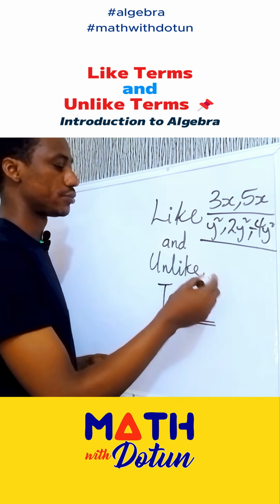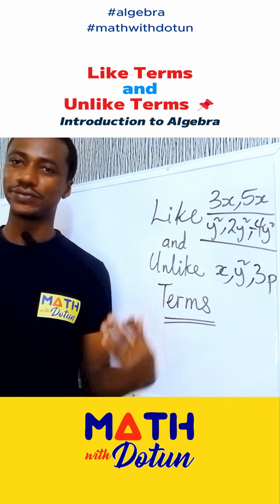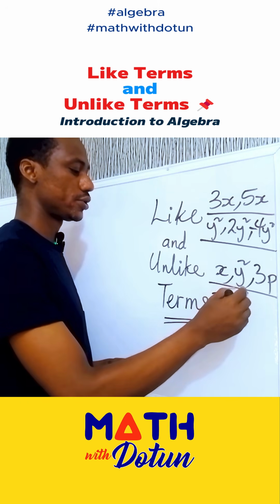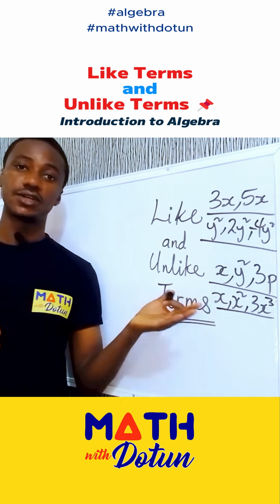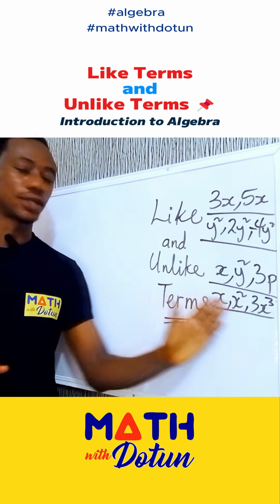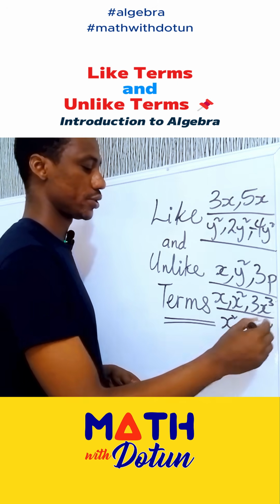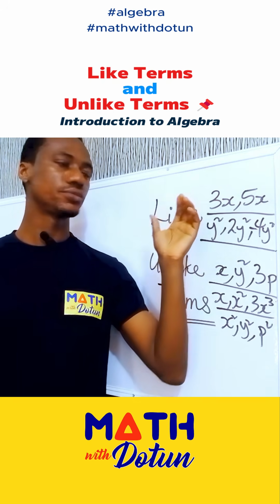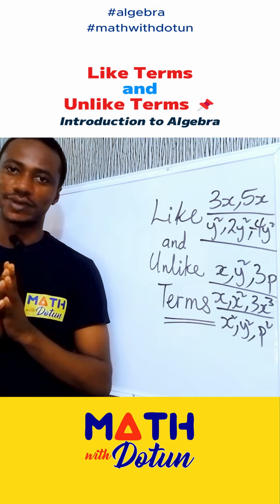Like Terms and Unlike Terms1